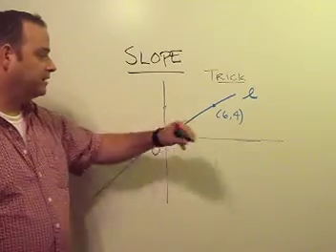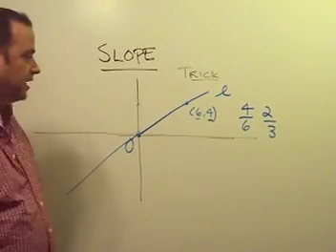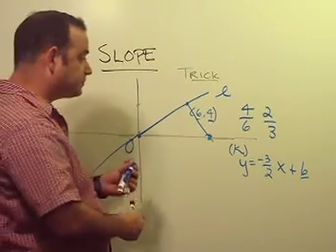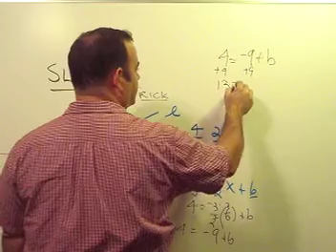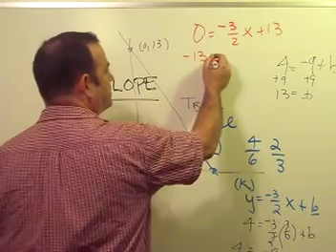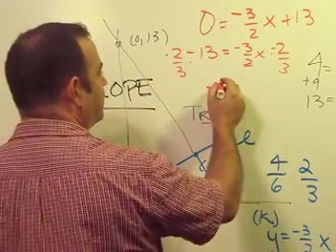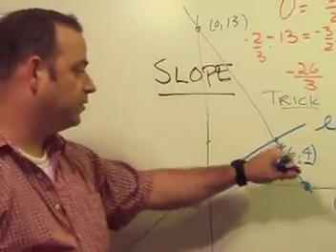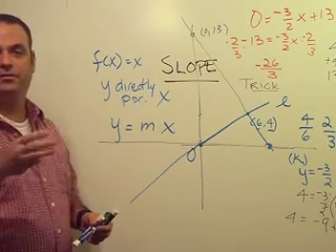Phil the SAT Dude Slope 3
Slope through the origin